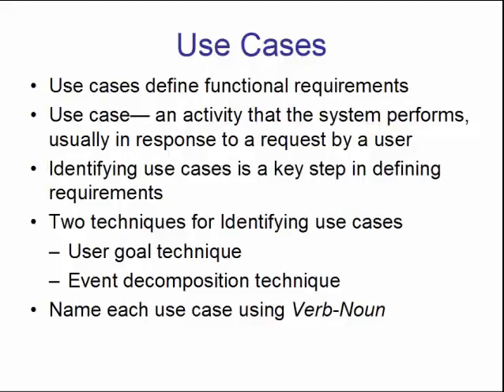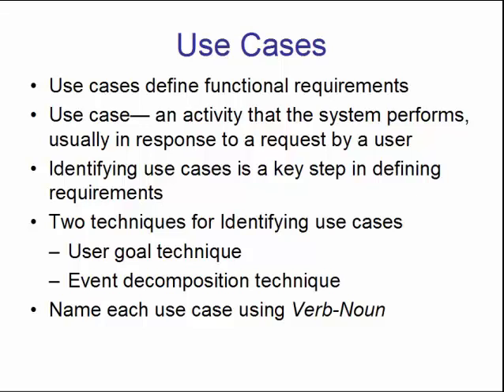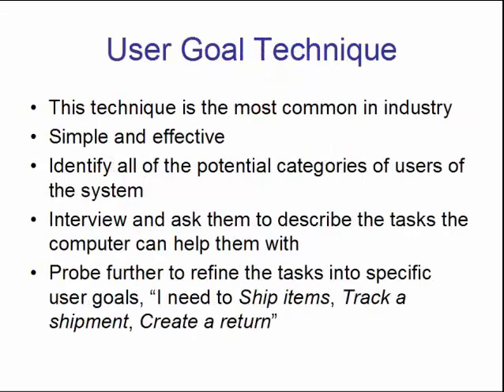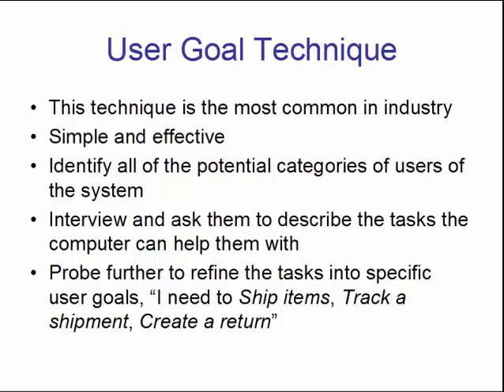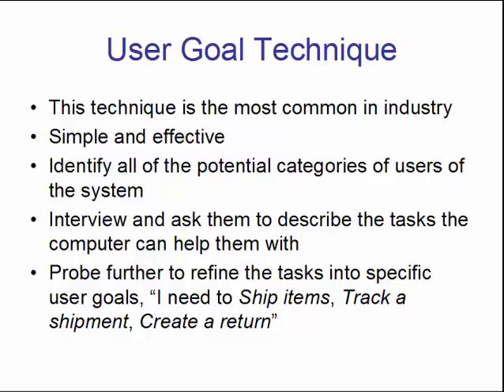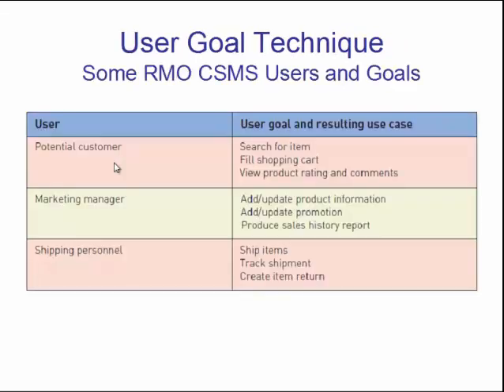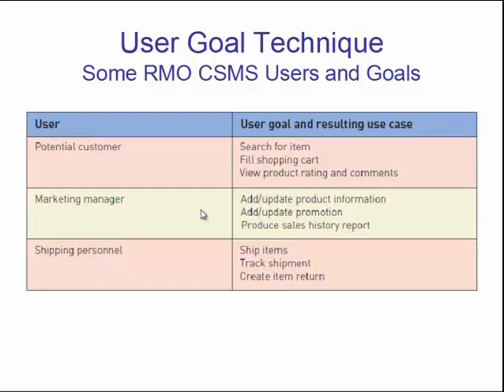3 1 UserGoalTechnique1